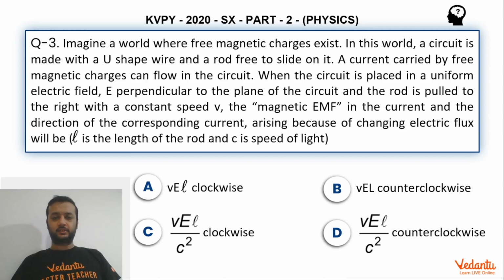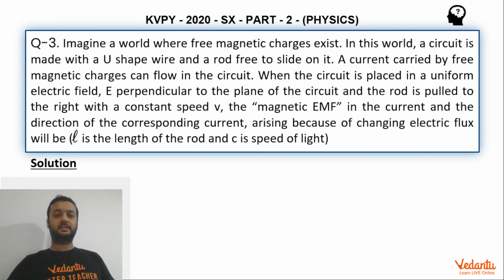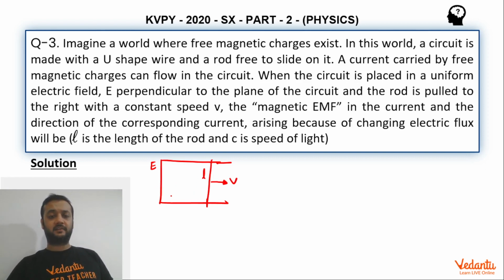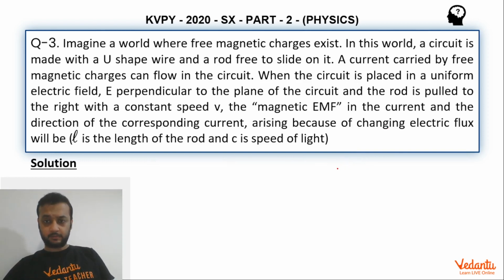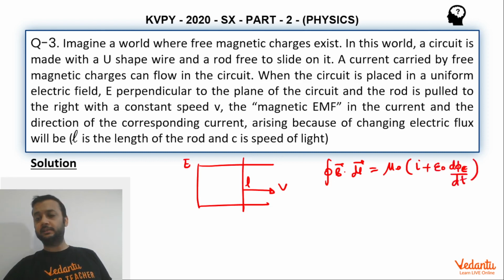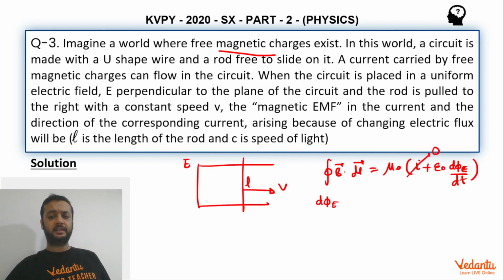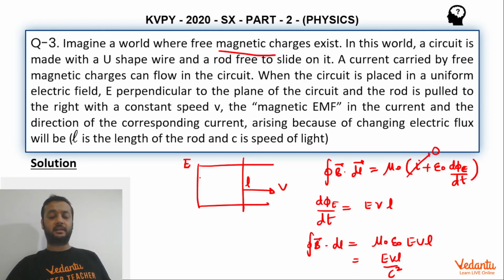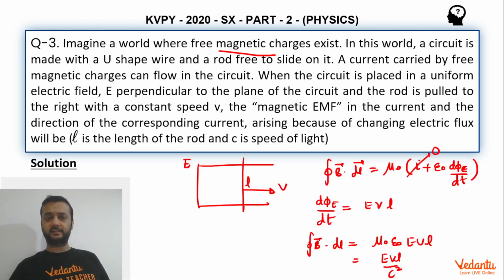KVPY 2020 SB/SX Physics Part II Q 93 Ans C,D Electromagnetic Induction Motional EMF Prateek Garg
✅ Session PDF for "KVPY 2020 SB/SX Physics Part II Q 93 Ans C,D Electromagnetic Induction Motional EMF Prateek Garg" ➡️

➡️Imagine a world where free magnetic charges exist. In this world, a circuit is made with a U shape wire and a rod free to slide on it. A current carried by free magnetic charges can flow in the circuit. When the circuit is placed in a uniform electric field, E perpendicular to the
plane of the circuit and the rod is pulled to the right with a constant speed v, the "magnetic
EMF" in the current and the direction of the corresponding current, arising because of
changing electric flux will be ( l is the length of the rod and speed of light )